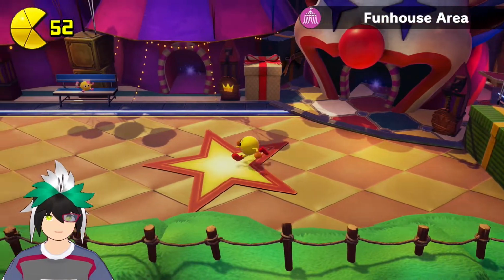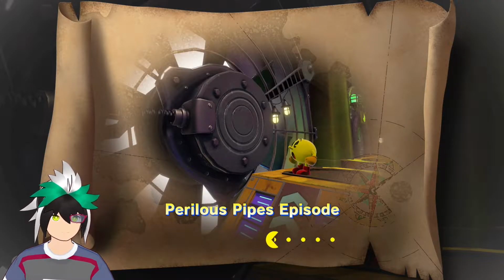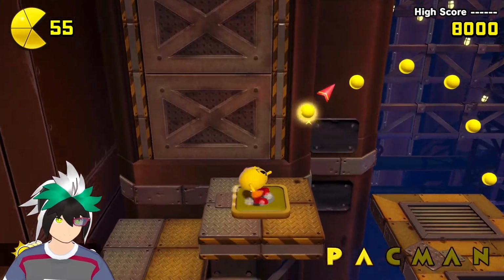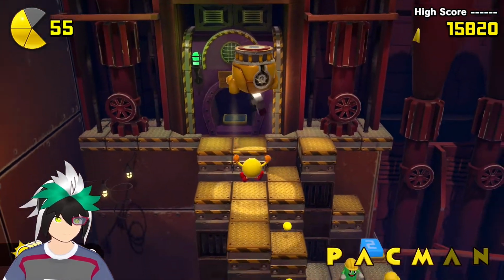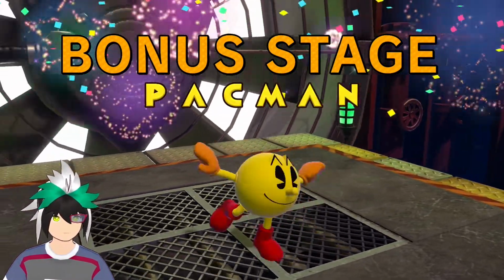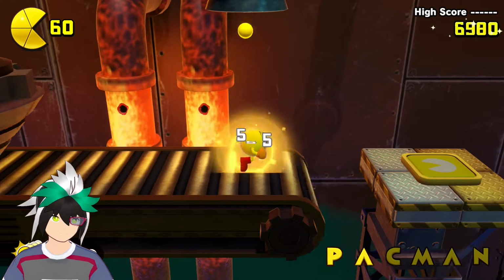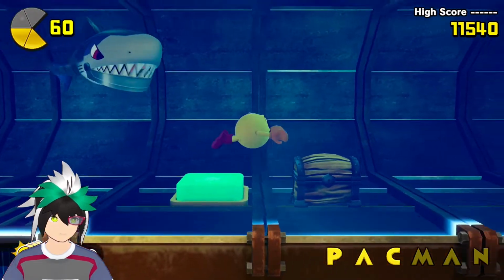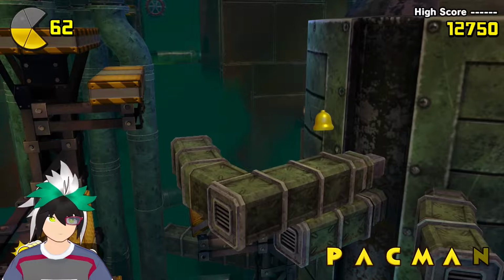Pac And Furious! | PAC-MAN WORLD Re-PAC #8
Whattup Gamers? I'm a Vtuber that plays games and nerd out!